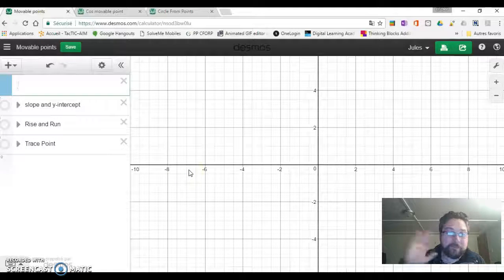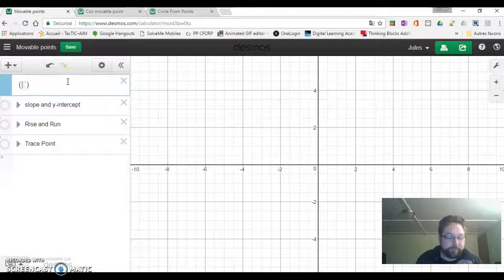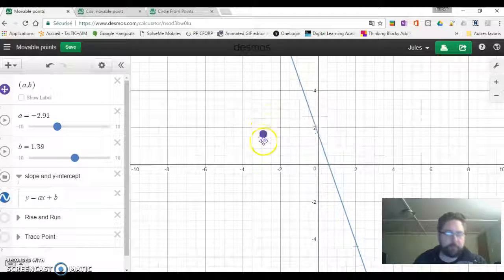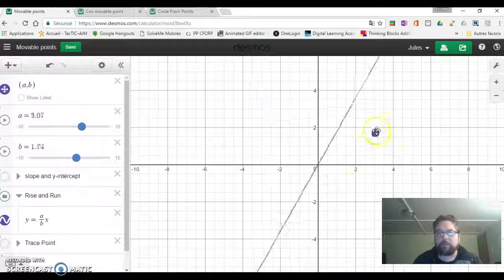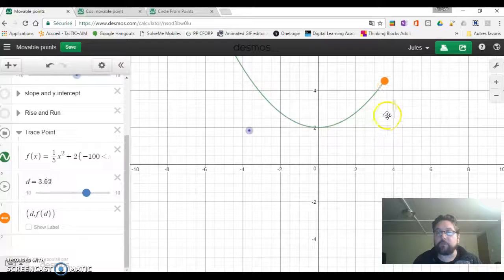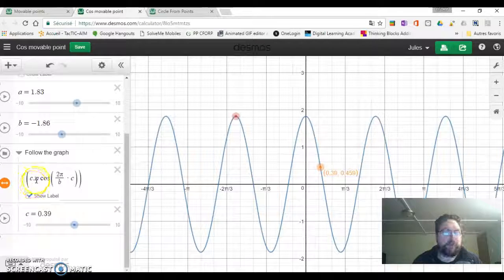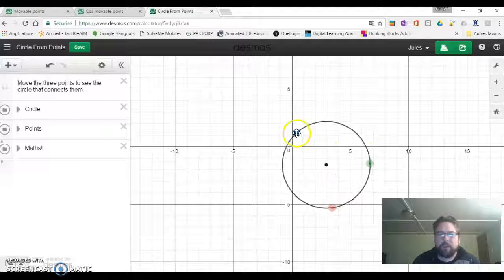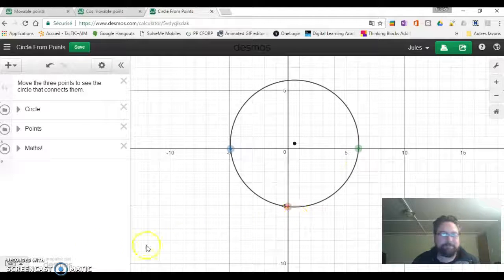Desmos Minute - Movable Points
Let's explore Movable points in Desmos and show how we can create thinking questions!